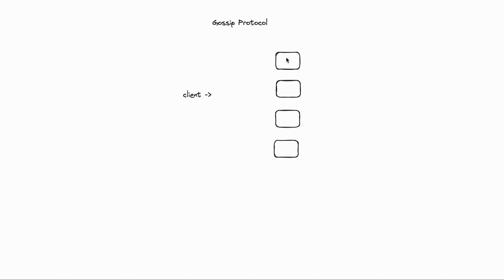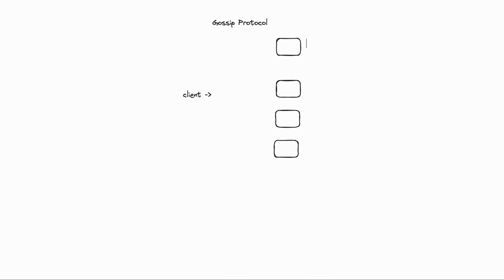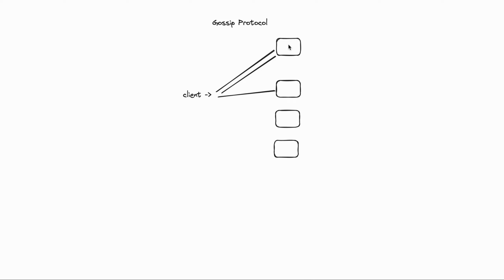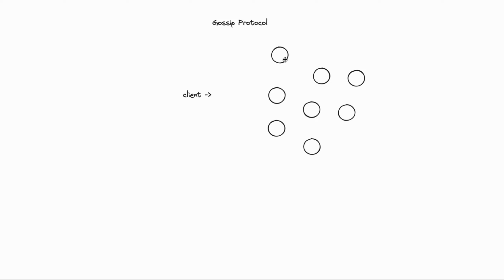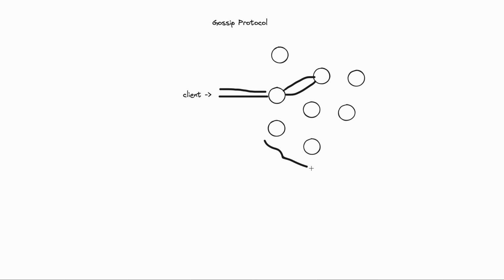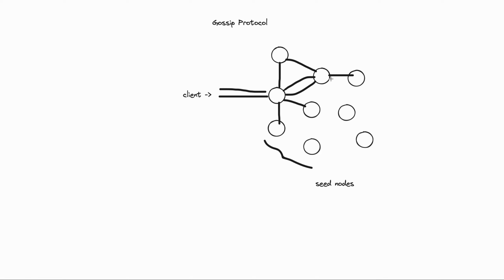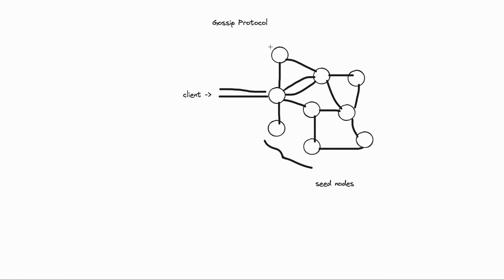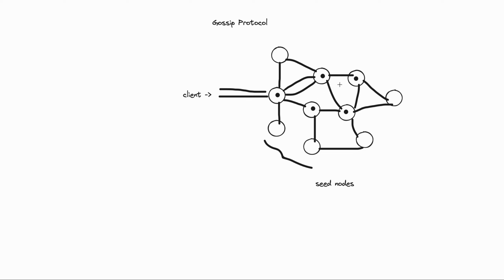Gossip Protocol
In this video, we will learn and understand gossip protocol which is used in distributed systems to exchange information.